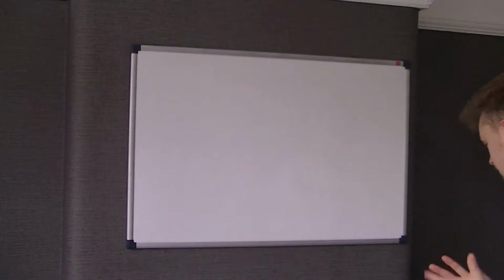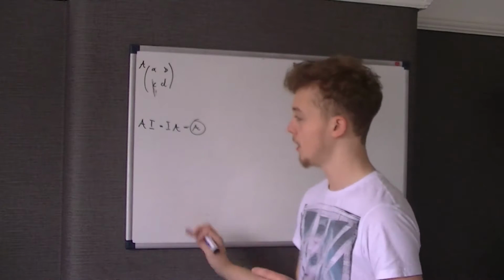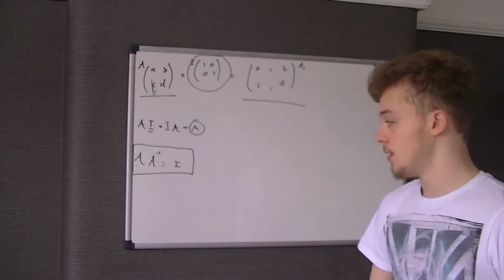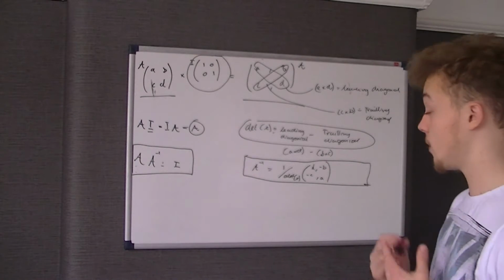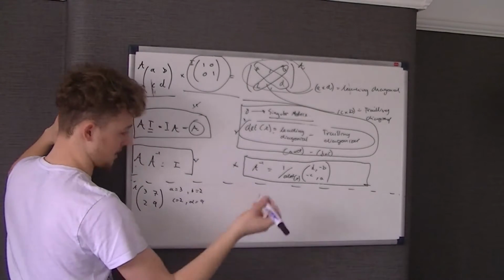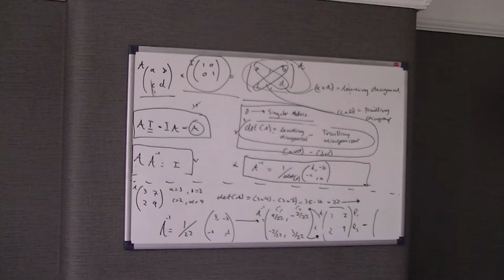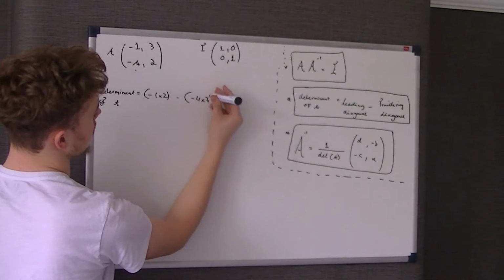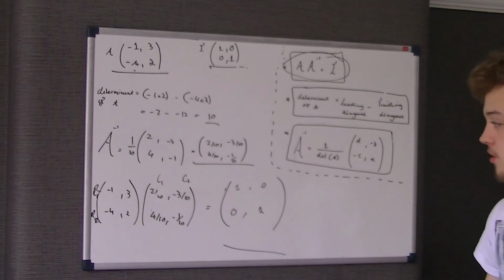Edexcel FP1 : Identitiy and inverse matrixes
Welcome to yet another FP1 video on matrixes, in this one we begin to make the topic of matrixes seem that little bit more complicated. We look at something called the determinant of a matrix, the inverse of a matrix and much more !